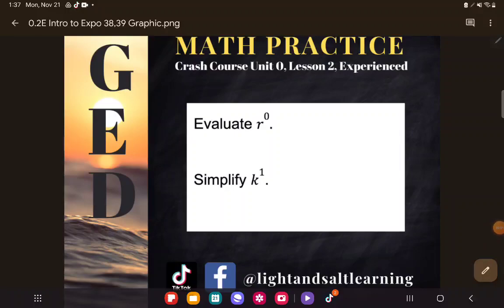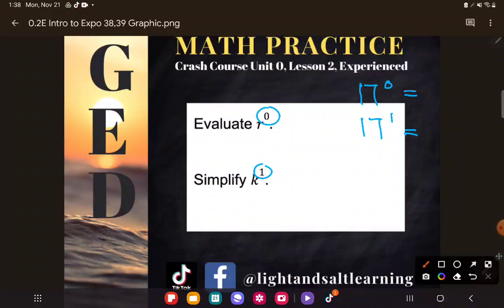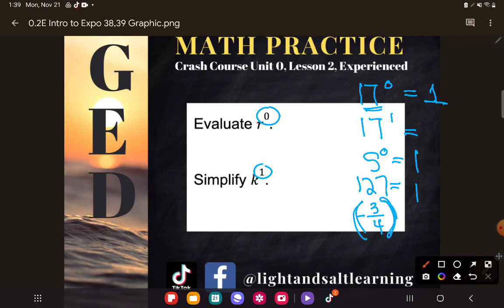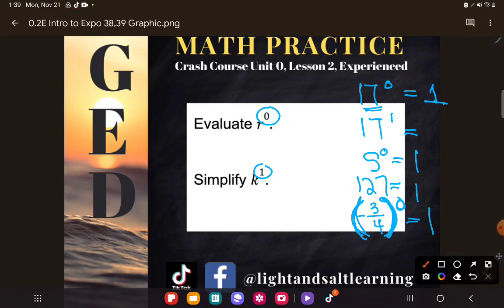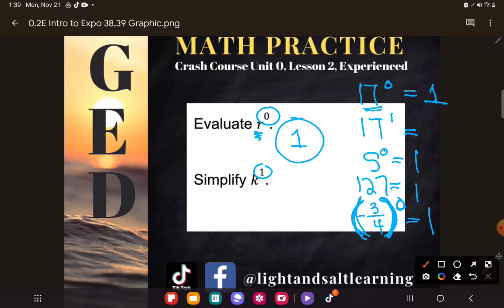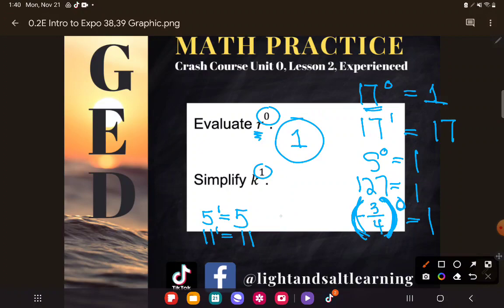GED Math: The 0th and 1st Powers (0.2, Exp, #38,39)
Unit 0, Lesson 2, Experienced Level Practice #38 & 39

Learn how to raise variable expressions to the Oth and 1st powers using the strategy of replacing a variable with a known value.